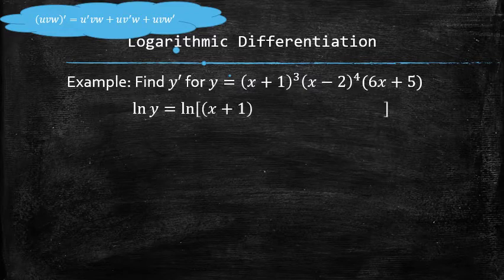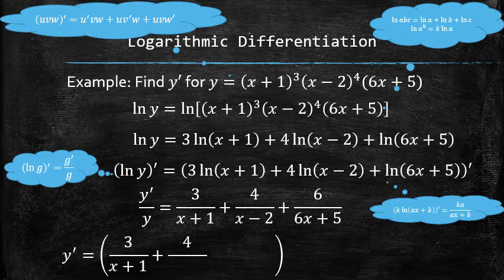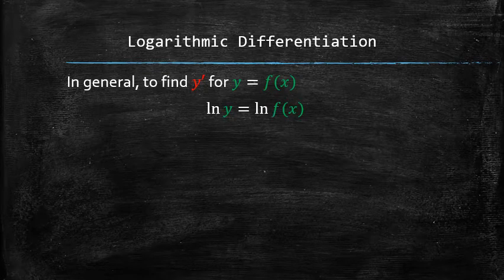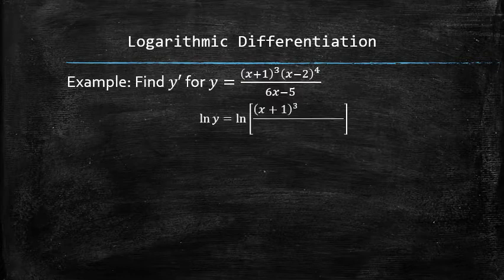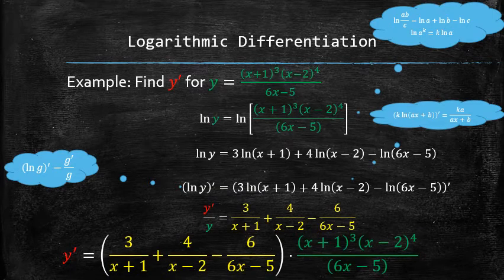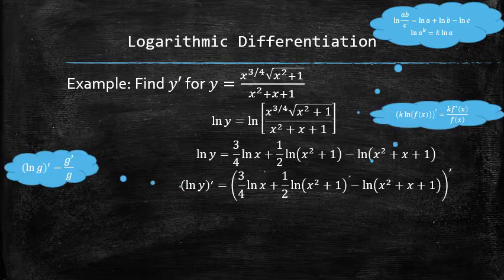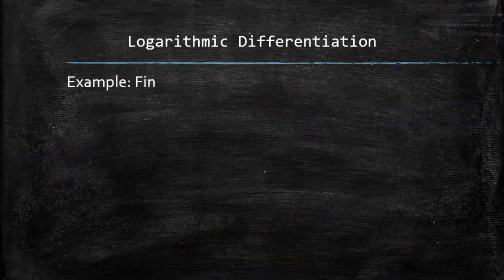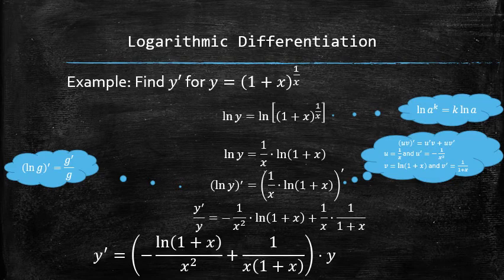Logarithmic Differentiation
In this video, I introduce a differentiation technique called logarithmic differentiation that is particularly useful when differentiating certain functions. To navigate the lecture, you may use the following timecodes:
0:00 Intro
0:07 Introduction to Logarithmic Differentiation
0:20 Pre-Example of Logarithmic Differentiation
1:11 Definition of Logarithmic Differentiation
1:55 Example of Logarithmic Differentiation
2:45 Example of Logarithmic Differentiation
3:40 Example of Logarithmic Differentiation
4:29 Outro